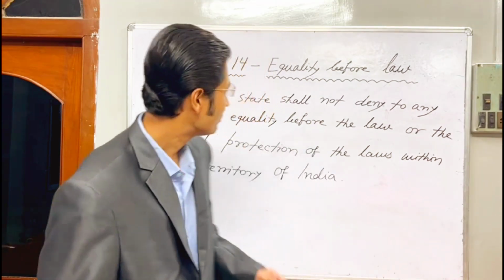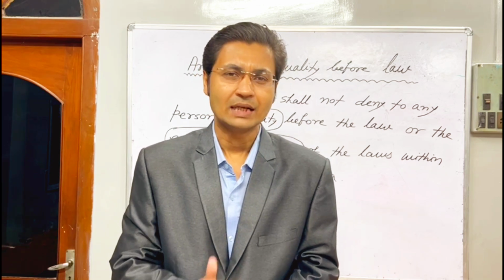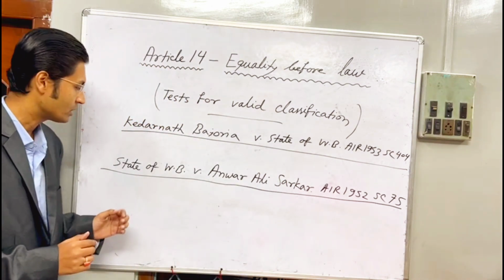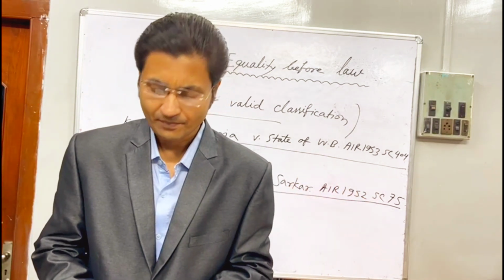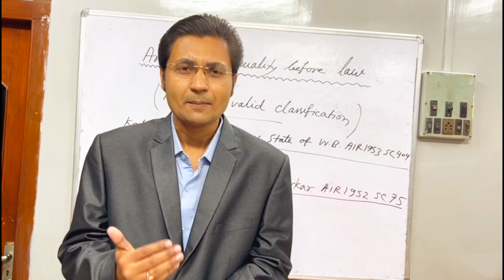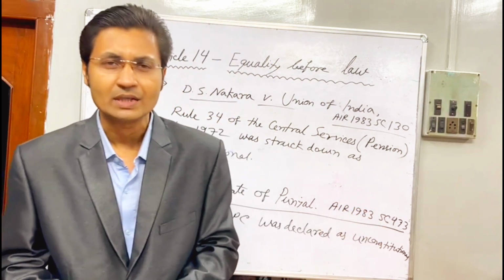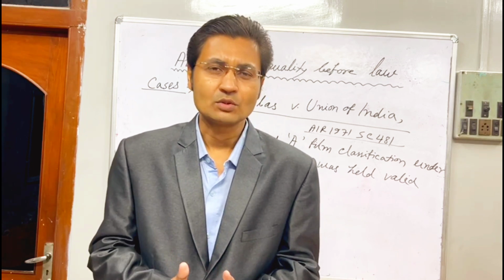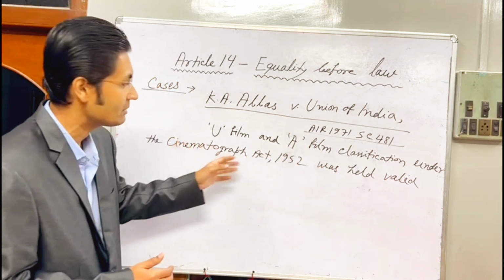Article 14 of Indian Constitution